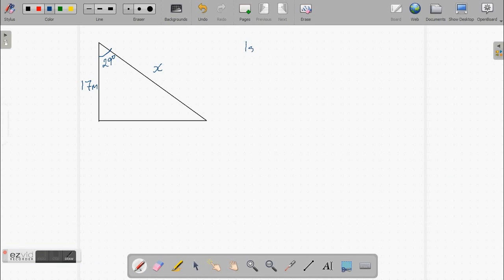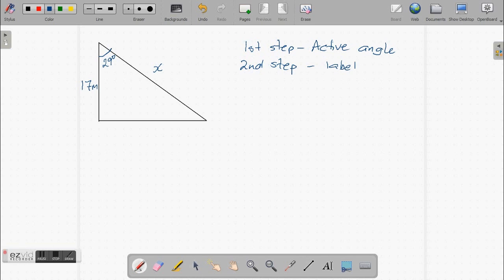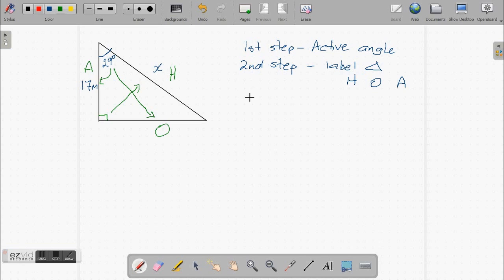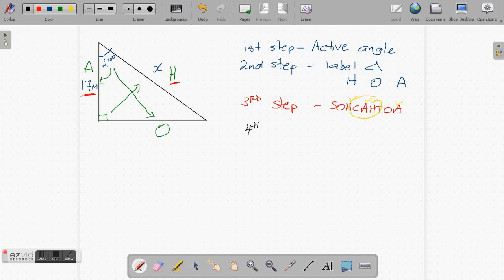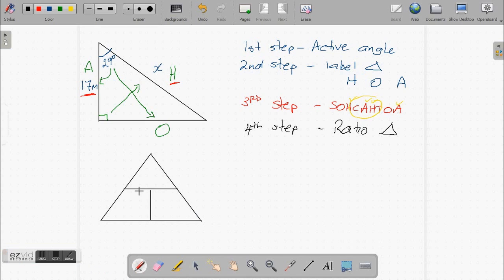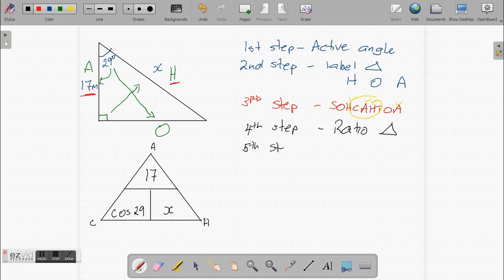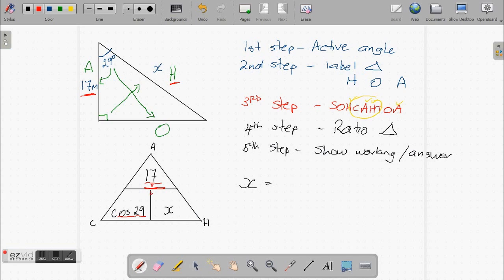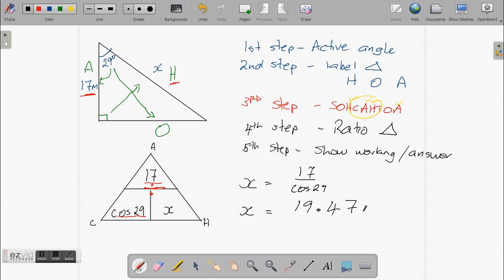Year 10 Trigonometry finding a side using division